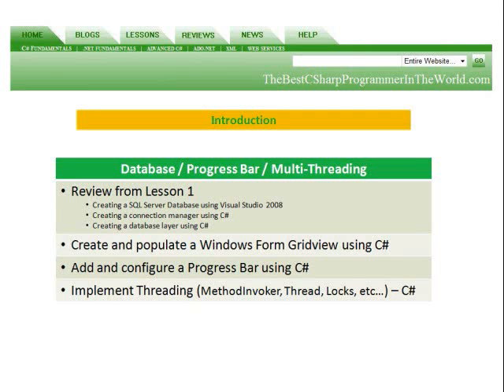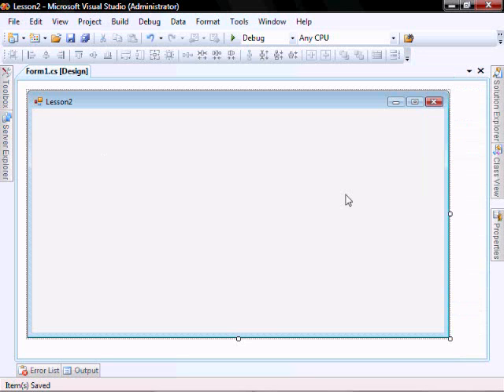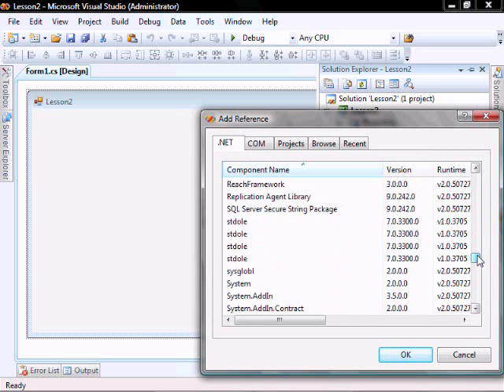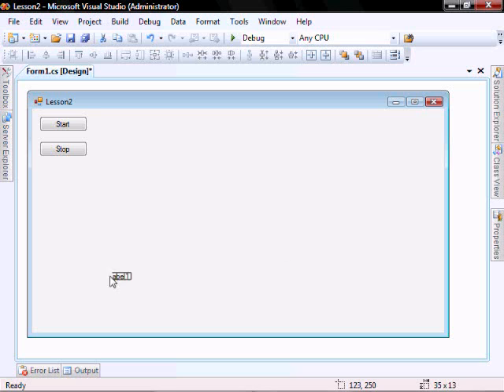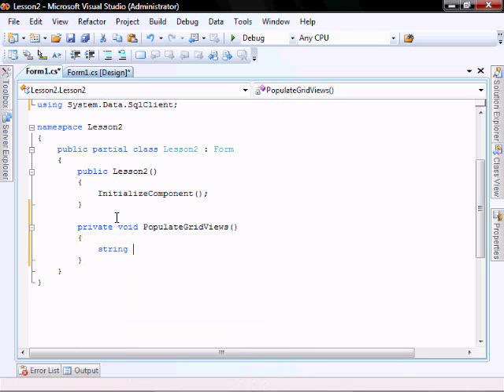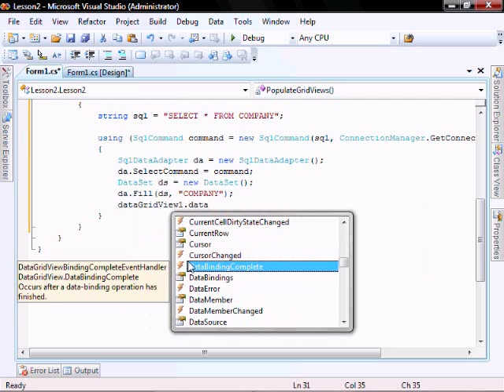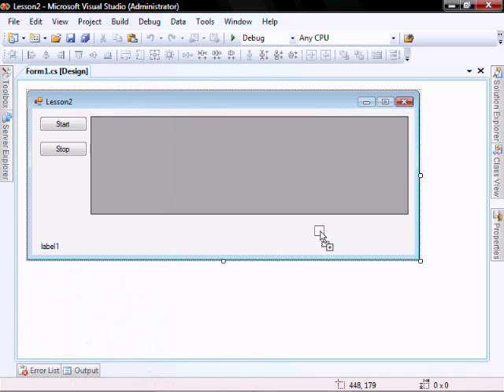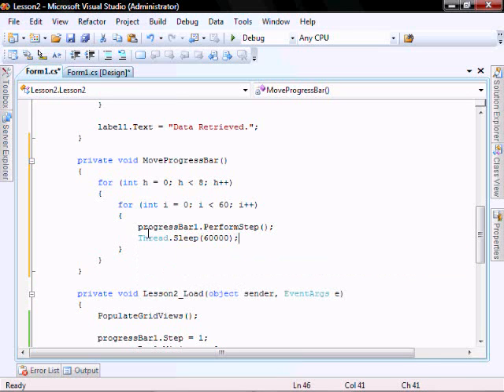Lesson 2 (Part 1) Gridview MethodInvoker Threading Progress Bar C#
Check webiste for source code, under the LESSON tab.
In Lesson 2 you will learn how to:
Create a new windows form application
Create a gridview to display data (using Lesson 1 skills)
Create and configure a progress bar
Use MethodInvoker to create delegates
Create methods and make them thread safe using Monitor